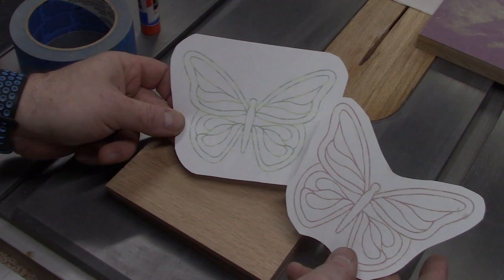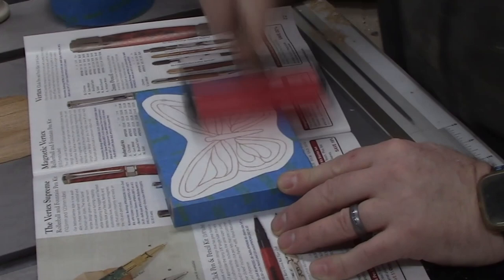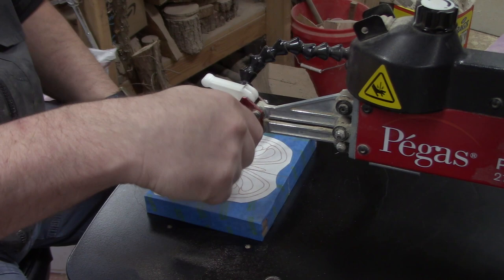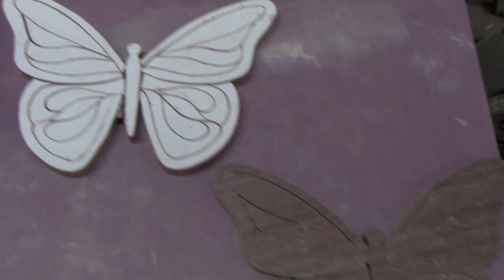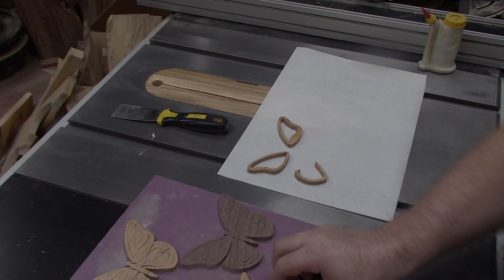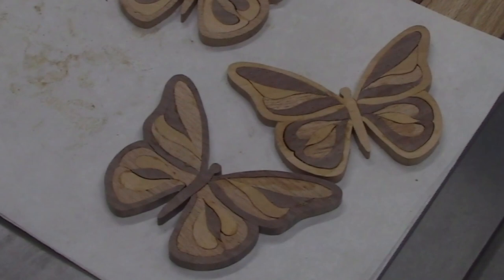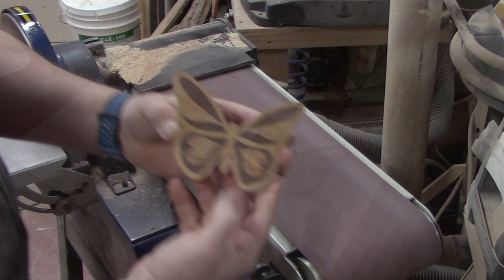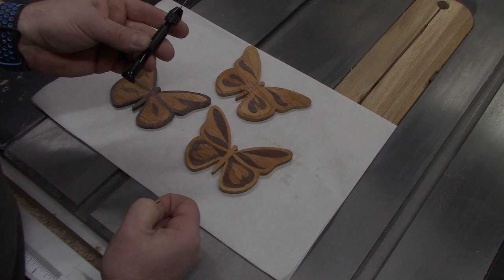Scroll Saw Art - Intarsia? (Segmentizing)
I came up with this process as something different on the scroll saw.  This eliminates the need to suspend pieces if they are not connected to the outside pattern, and it resembles intarsia without all of the sanding and contouring.  In the video I use Oak, Cherry, and Black Walnut.  Although the Cherry and Oak look similar now, the Cherry will darken over time to a deep reddish color, giving it more contrast to both the Walnut and Oak.

Thanks to one of my viewers who classified this as segmentizing!

Tools/Materials used:
3M - 2" Painters Tape
Glue Stick - Elmers
Roller - Mod Podge
Pegas 21" Scroll saw
Blade - Pegas MGT N9 90.443
Titebond III - Wood Glue
Glu-bot - glue bottle
Putty Knife - Stanley
Belt Sander - Rikon 6" x 48"
Maexus - hand drill
Eye Screws - Generic
String - Generic for leather working